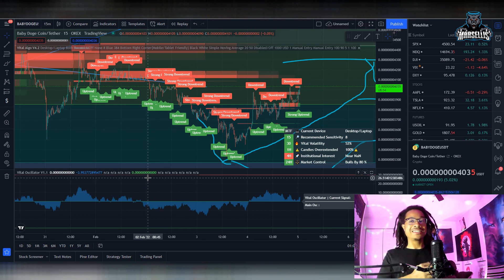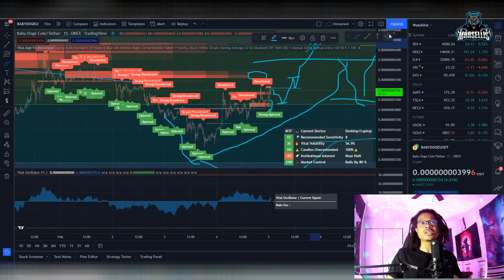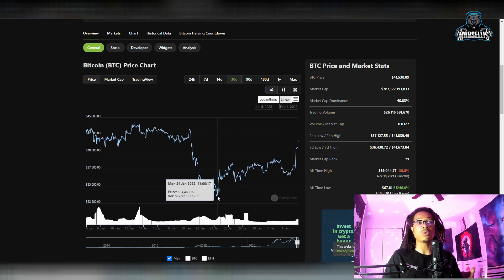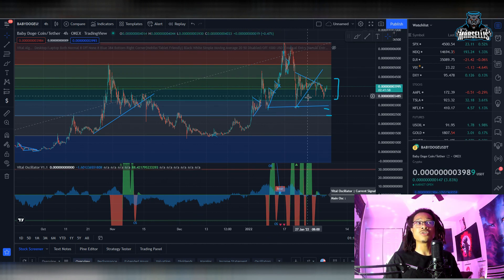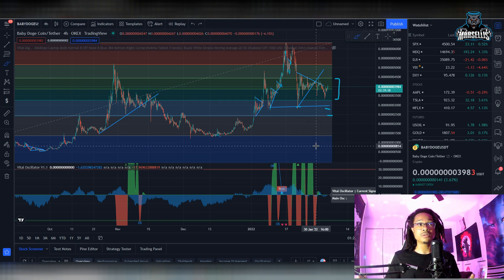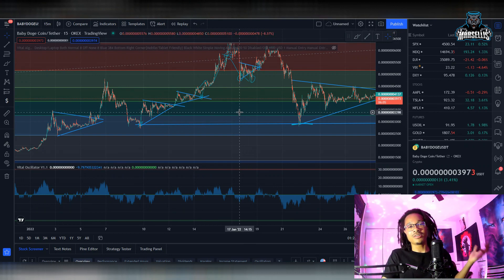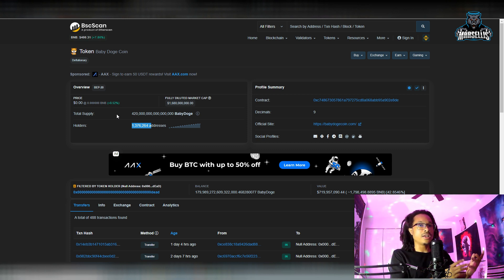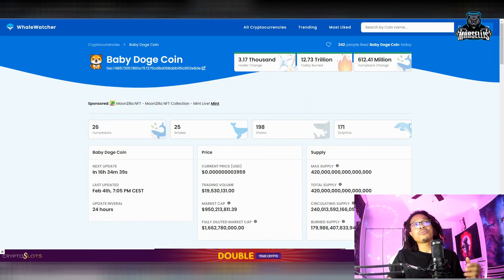BABY DOGE COULD PUMP SOON IF THIS HAPPENS! BABY DOGE COIN TECHNICAL ANALYSIS 📈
✅✅FOLLOW MARSELLIS✅✅